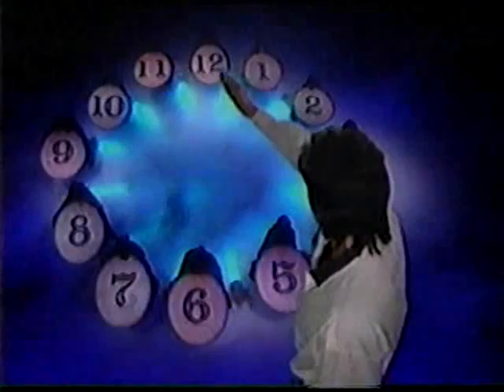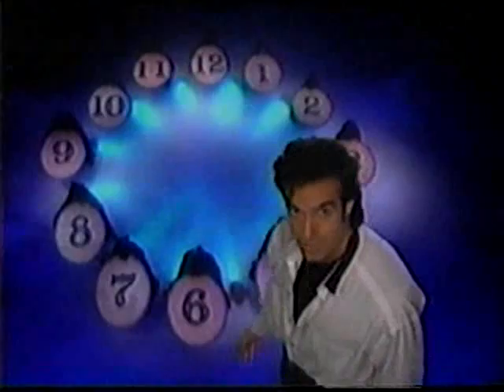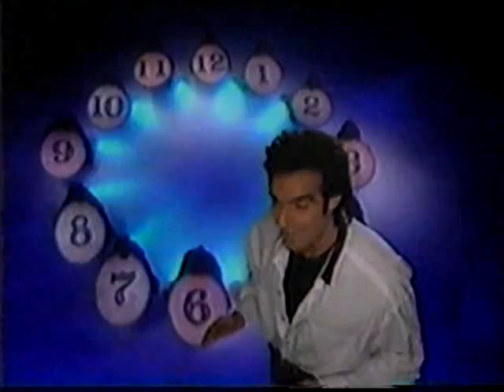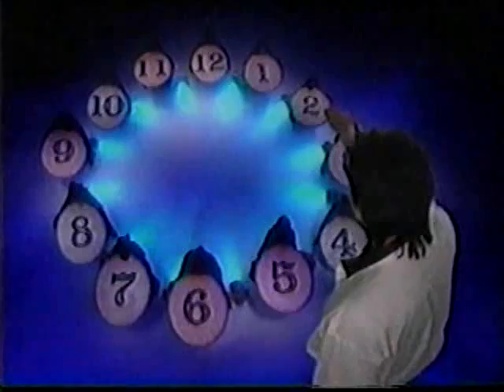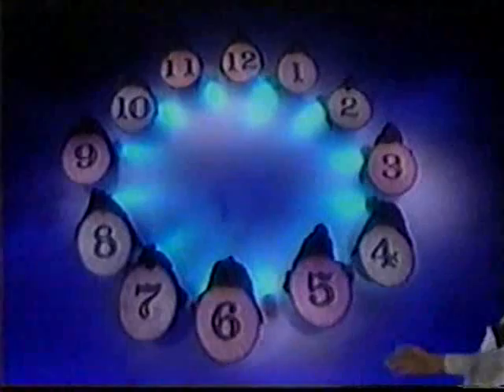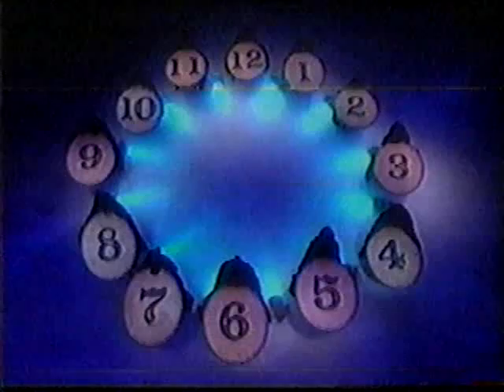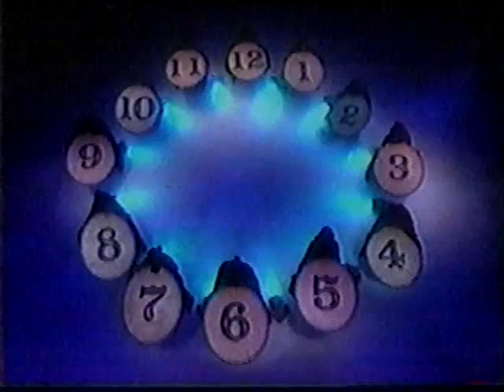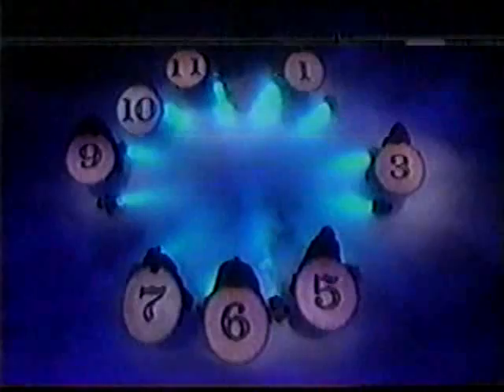David Copperfield Magic Trick